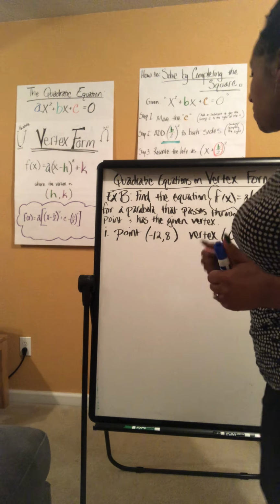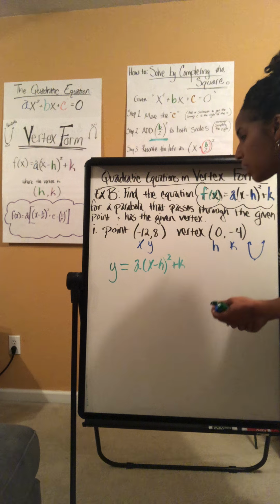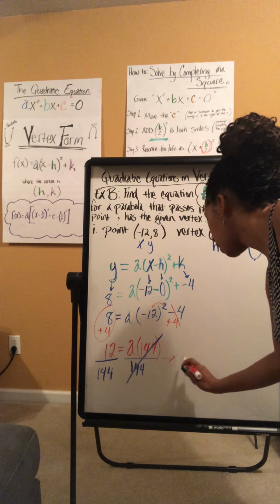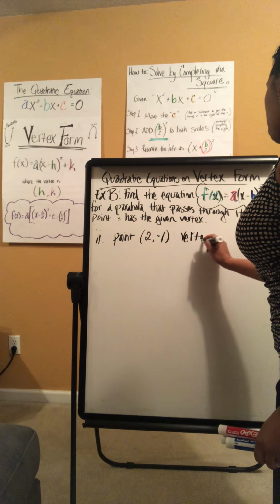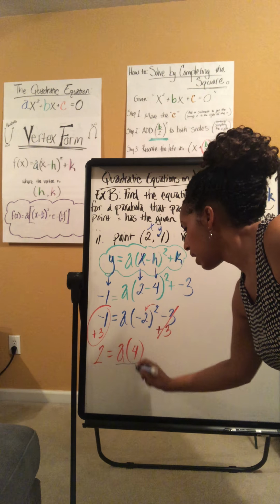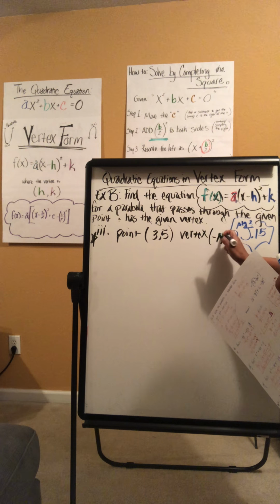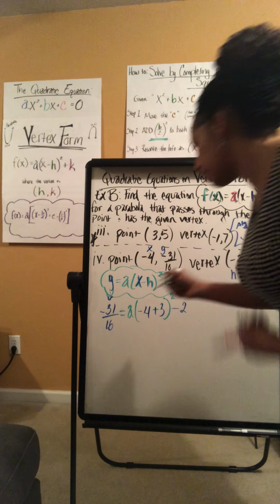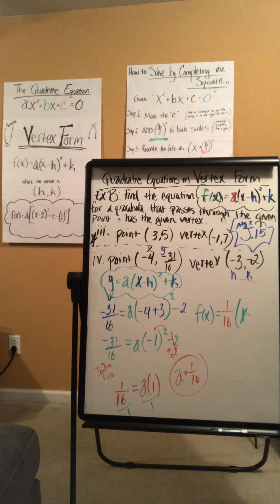GEOMETRY - Find the Vertex Form of a Parabola Given a Point & Vertex